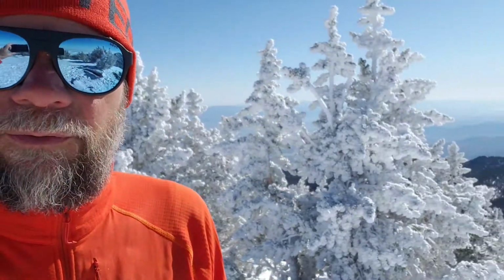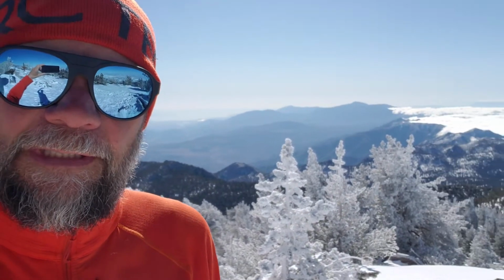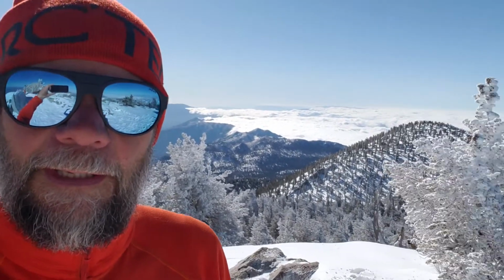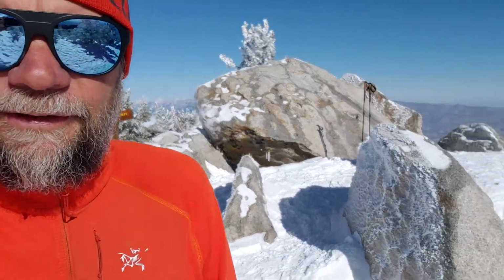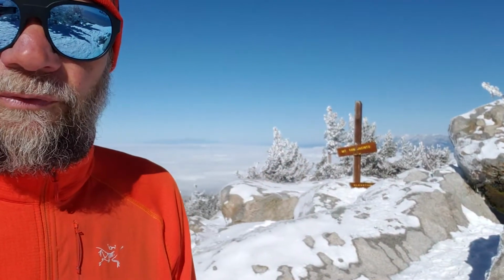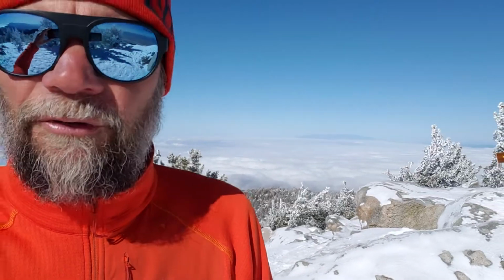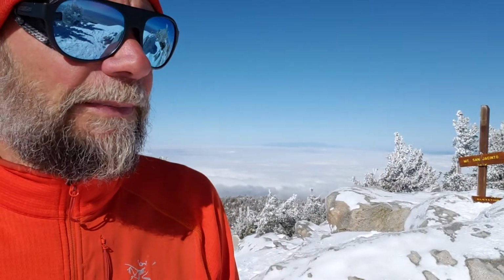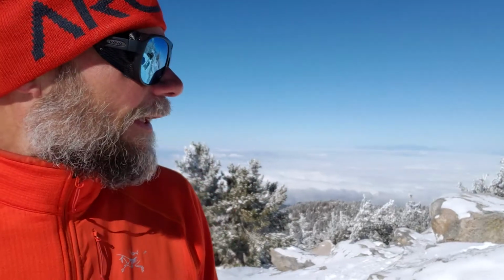Minor snow storm 22nd February 2020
and please consider visiting to support the 100% volunteer work of the Trail Report. Thank you.